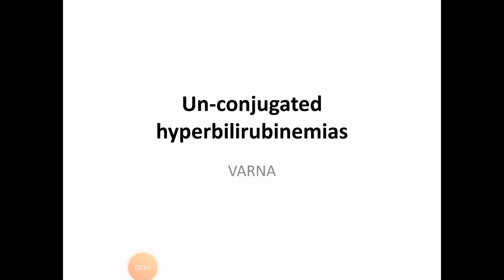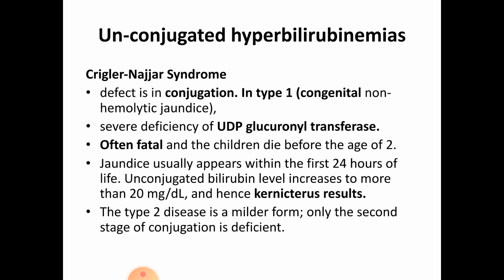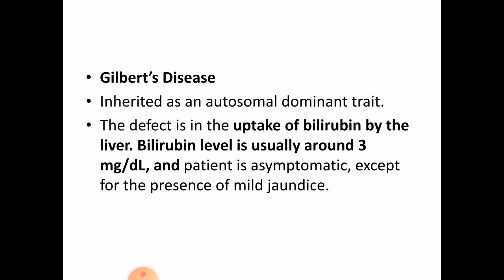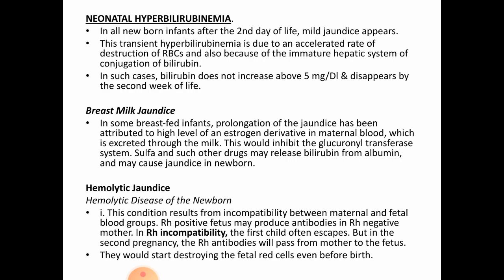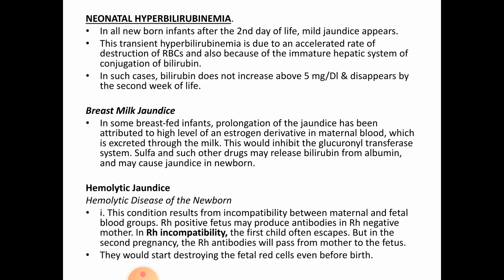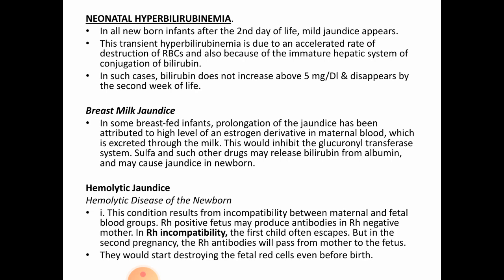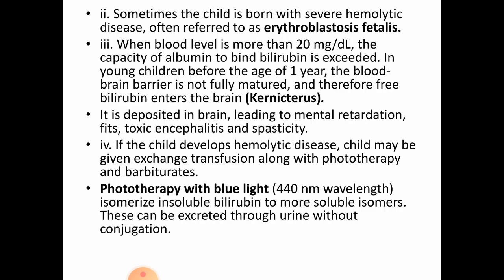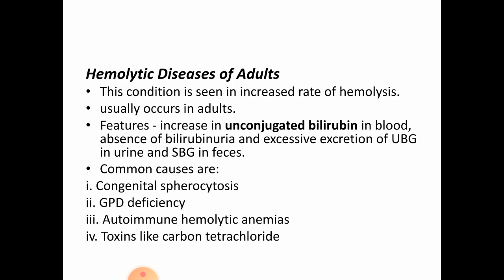Unconjugated hyperbilirubinemias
hyperbilirubinemias